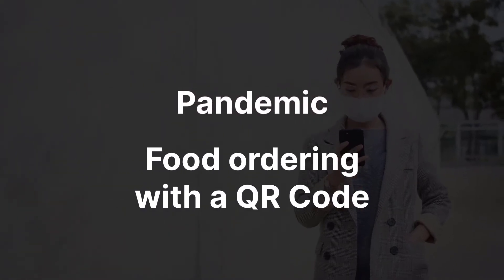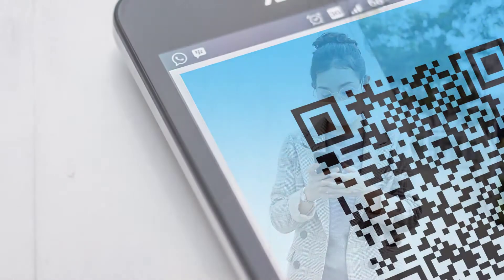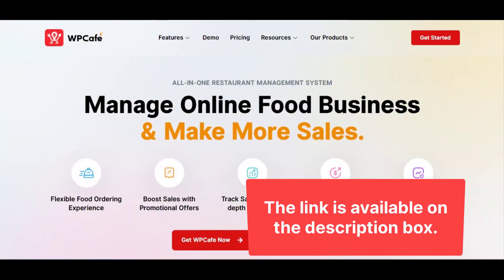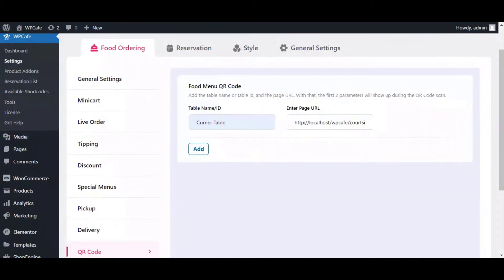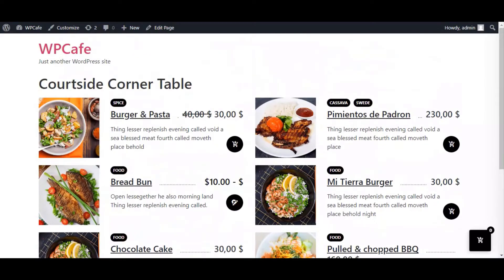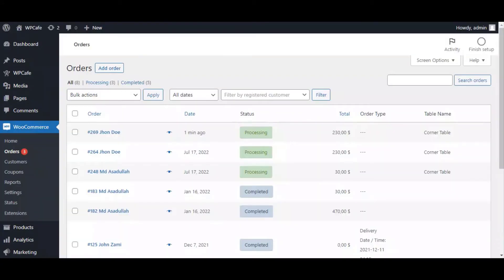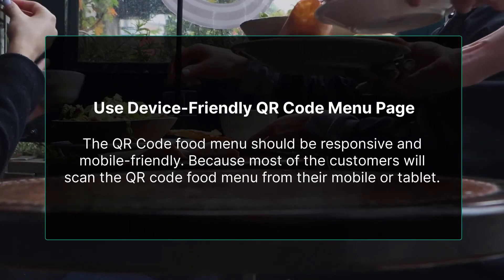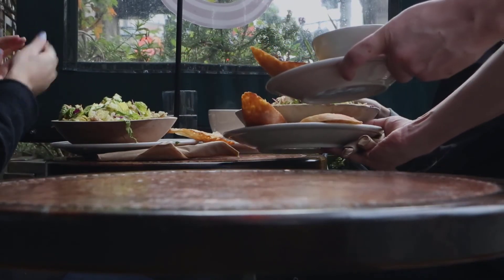Create Restaurants Food Menu QR Code | Tutorial and Best Practice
Smart Food Ordering Solutions for Your Restaurant. By enabling QR Codes,  you may save time and money. Also, your clients will be happy for quick solutions.

Bring the entire menu into a QR code and let the customers browse and order food from their mobile. You can offer single or multiple QR Codes for food ordering using the WPCafe plugin for WordPress.

#️⃣#️⃣ Benefits of QR Code for Food Ordering
👉 Cut out third-party fees.
👉 Let customers order from their phones.
👉 Serve more customers with limited staff.
👉 Focus on customer service.
👉 Offer contactless payments.
👉 Faster service without rushing customers.
👉 Eliminate menu sharing between customers.
👉 Easily update menu items with photos.
👉 Reduce staff contact with customers.
👉 Enhanced hygiene and safety.

#️⃣#️⃣ Learning outcome from the video
00:00 QR Code Intro
00:35 Advantages
01:10 Requirement
01:18 Tutorial
03:12 Best Practices